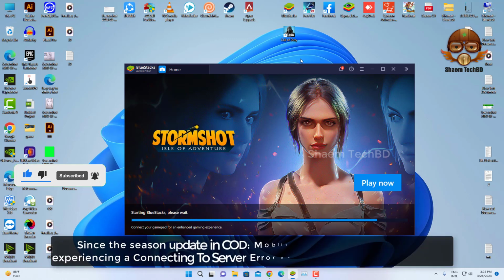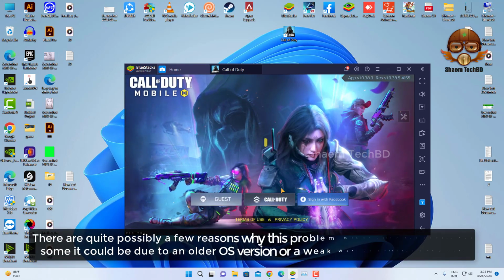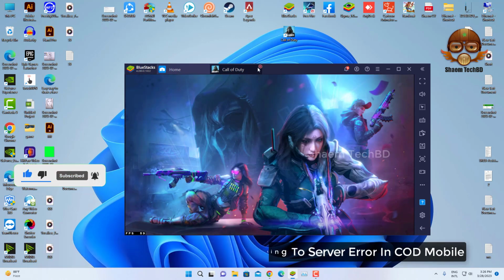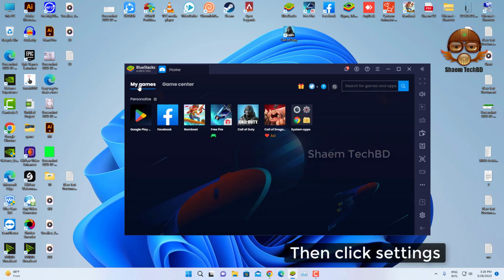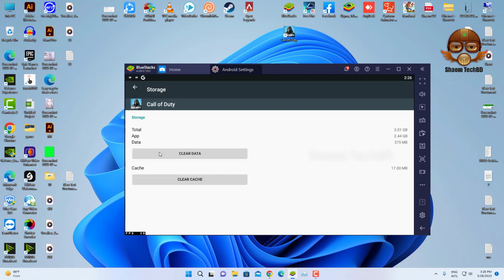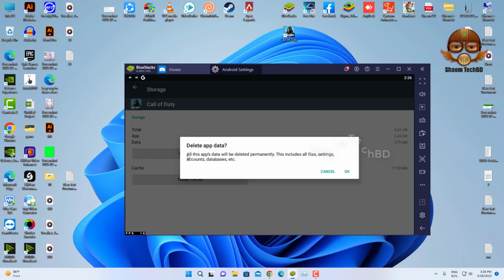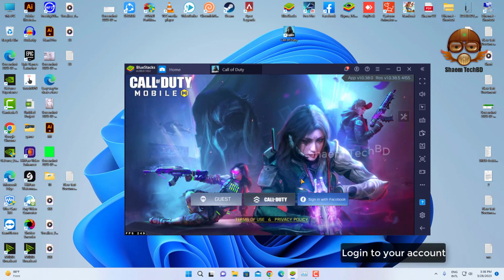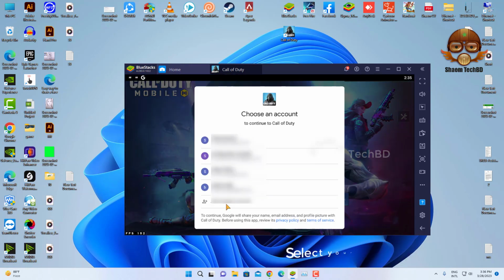How To Fix Connecting To Server Error In COD Mobile | How To Fix Login Error In Call Of Duty Mobile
Your Quary-
1.how to fix timeout error in cod mobile
2.fix loading timeout in cod mobile
3.codm
4.how to fix loading timeout in cod mobile
5.cod mobile
6.how to fix call of duty mobile loading timeout
7.how to fix loading timeout in cod mobile 2022
8.how to fix timeout in cod mobile
9.how to fix timeout error in codm
10.how to solve login timeout error in call of duty mobile
11.fix connecting to server in cod mobile
12.network error problem in call of duty mobile
13.network error check your internet connection call of duty mobile
14.how to fix call of duty mobile connecting to server
15.fix network error in cod mobile
16.how to network error problem in call of duty mobile
17.how to fix timeout error in cod mobile
18.how to fix timeout error in codm
19.how to fix timeout on codm
20.cod mobile timeout error ios
21.how to solve timeout error in cod mobile
22.codm how to fix timeout
23.how to fix timeout in cod mobile
24.how to fix timeout in cod mobile 2022 wifi
25.how to solve timeout error in cod mobile
26.how to fix timeout in cod mobile
27.how to fix timeout in cod mobile 2022
28.how to fix timeout in cod mobile 2022 android
29.how to fix timeout error in codm
30.fix timeout codm
31.codm how to fix timeout
32.how to fix loading timeout in cod mobile
33.how to fix loading timeout in cod mobile 2023
34.how to fix codm loading timeout 2022
35.how to fix call of duty mobile loading timeout
36.codm timeout problem
37.codm timeout 2023
38.How to fix Time Out problem in CODM 100% Working
39.call of duty mobile
40.cod mobile
41.call of duty mobile timeout problem
42.call of duty mobile loading timeout problem fix
43.how to fix loading timeout in cod mobile
44.cod mobile timeout solution
45.how to fix cod mobile bugs
46.how to fix loading timeout in cod mobile 2023
47.login error cod
48.fb log in error in codm
49.call of duty mobile
50.call of duty mobile problem fix
51.authorization error in cod mobile
52.how to fix authorization error in call of duty mobile
53.how to fix fb login in cod mobile
54.how to fix can not connect server error in call of duty
55.how to fix call of duty server error problem
56.call of duty can not connect server on android
57.cod server error
58.can not connect server in cod mobile
59.server connection problem in call of duty
60.call of duty mobile server problem today
61.how to solve call of duty server issue
62.fix server error in call of duty mobile
63.server not conect problem in call of duty
64.authorization error cod mobile 2020
65.authorization error cod mobile iphone
66.authorization error cod mobile ipad
67.authorization error cod mobile android
68.authorization error code 51401
69.authorization error code 8-12
70.authorization error code in sap
71.dhcp authorization error code 20079
72.cra authorization error codes
73.http authorization error code
74.dhcp authorization error code 5
75.authorization error call of duty mobile gameloop
76.gameloop cod authorization error
77.auth error http code
78.authentication error http code
79.authorization error in cod mobile
80.authentication error code
81.cod authorization error ios
82.how to fix authorization error in cod mobile
83.authorize.net error codes list
84.authorization error no service zip code specified
85.authorization error on cod mobile
86.authorization error status code
87.authorization code error sling tv
88.authorization error tcode
89.authorization error tcode in sap
90.authorization error 2-1 cod mobile
91.authorization error 6-1 cod mobile
92.authorization error 5 1204 cod mobile
93.authorization error 5 100 code
95.authorization error 5 1401 call of duty
96.authorization error 9999-1 codm
97.authorization error 2 call of duty
98.authorization error 2 2002 cod mobile
99.dhcp authorization error code 20070
100.cod authorization error 2-1
101.gameloop cod authorization error 2 11
102.cod authorization error 2 2
103.authorization error 51401 cod mobile
104.cod authorization error 5 1204
105.cod authorization error 5100
106.authorization error codm 5 1401